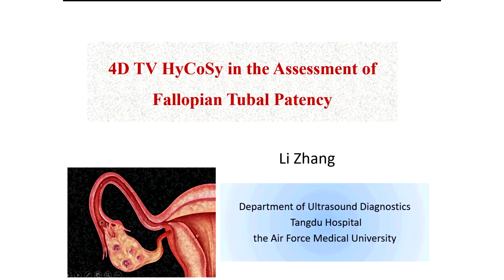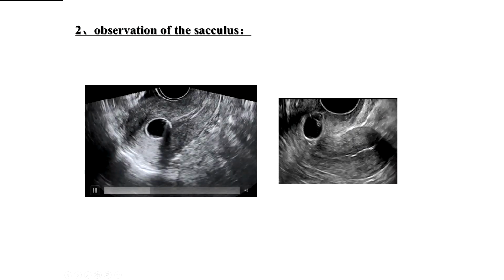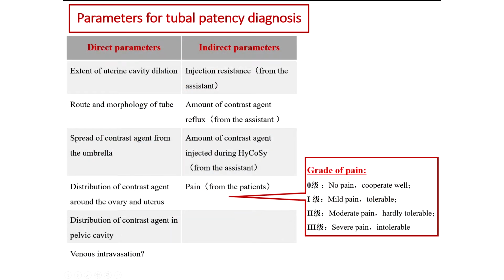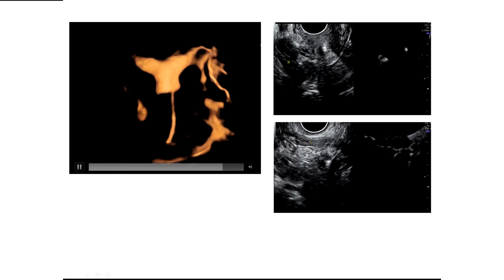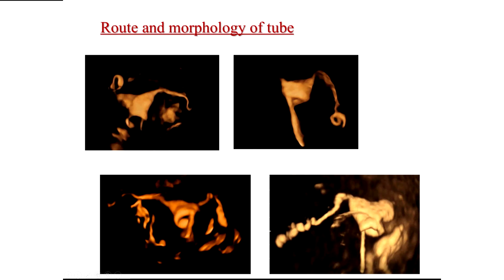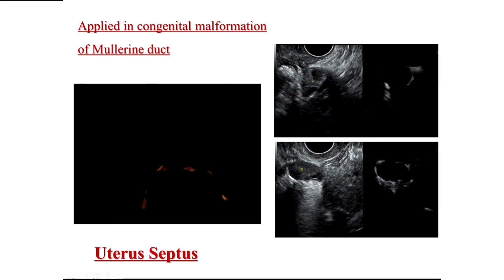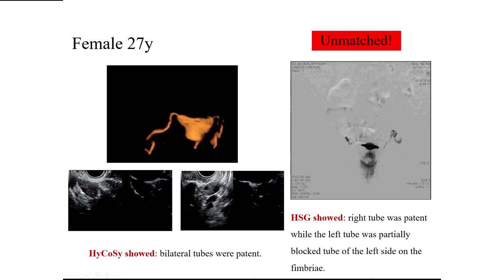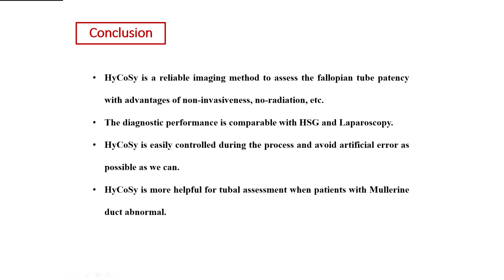3 Zhang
Webinar 26th September